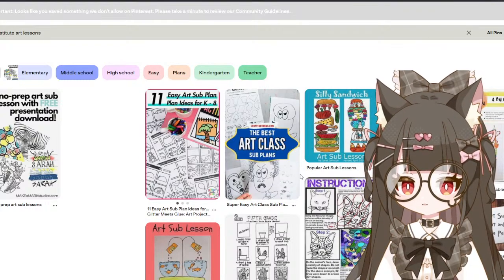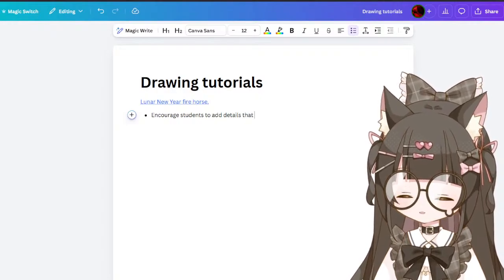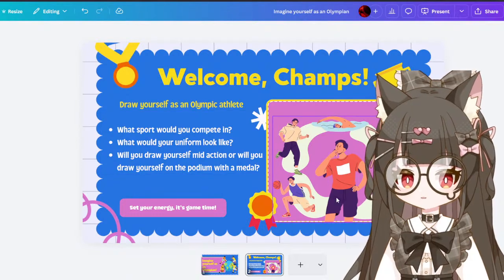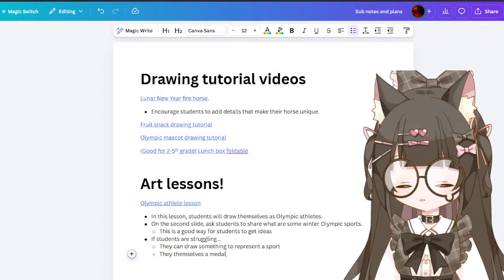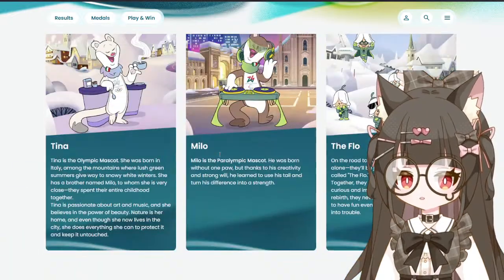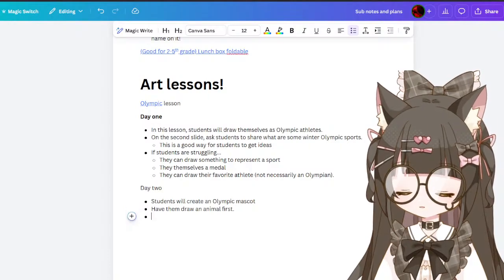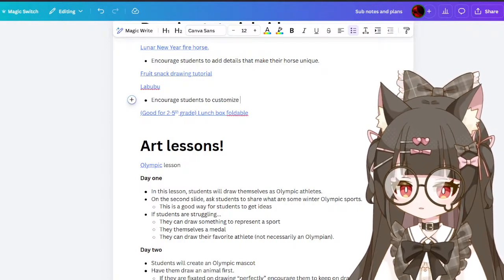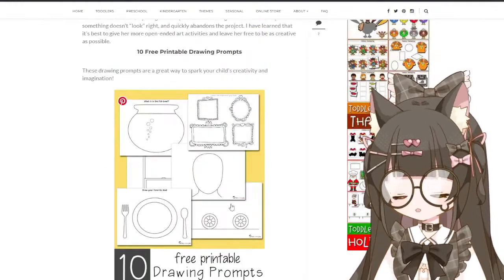IMMERSION BREAK!! doing my irl job (lesson planning!)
streaming while I work so i lock in

model by @moimoi_sp on X